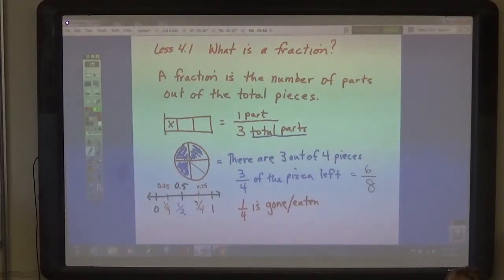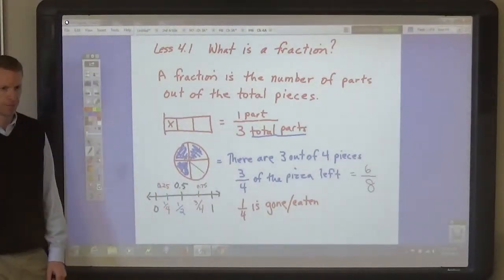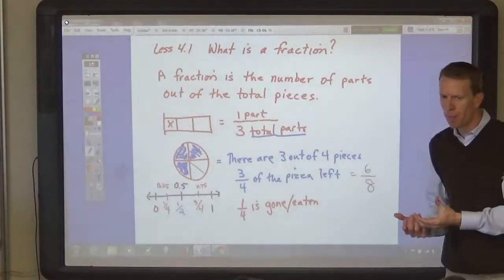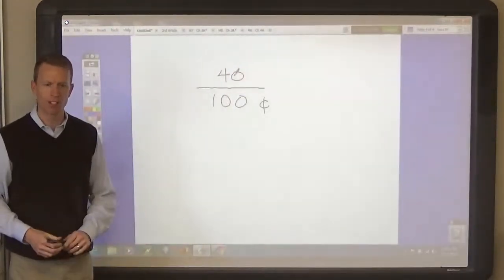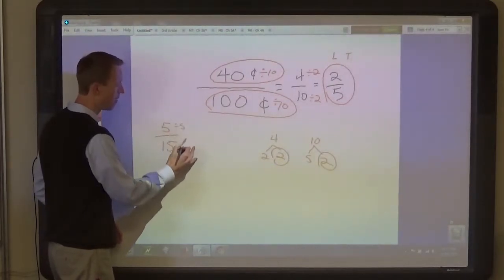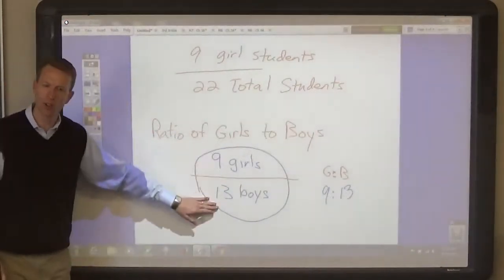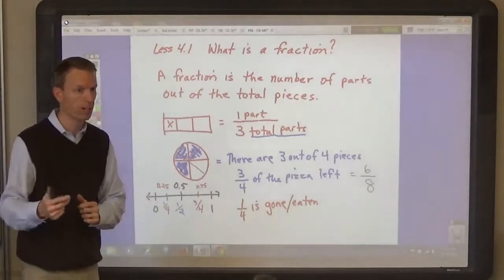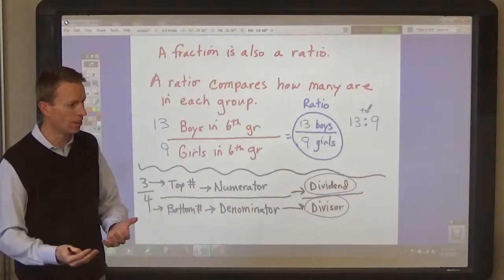M6 Lesson 4 1 Understanding Ratios and Fractions